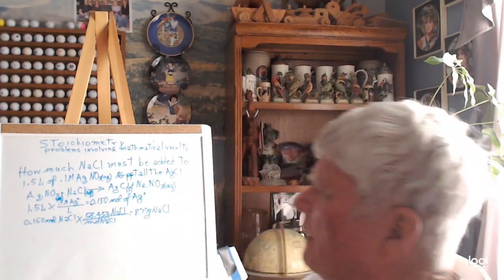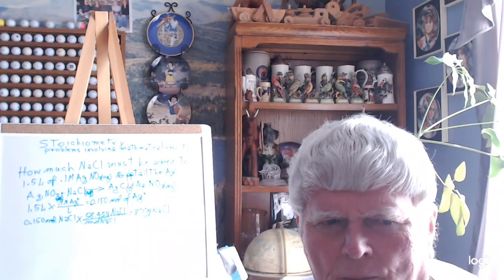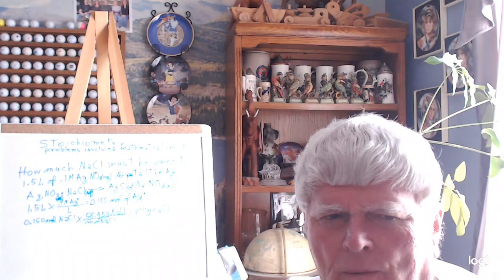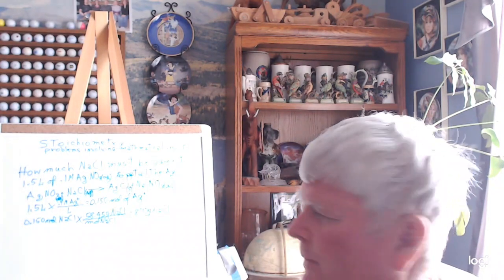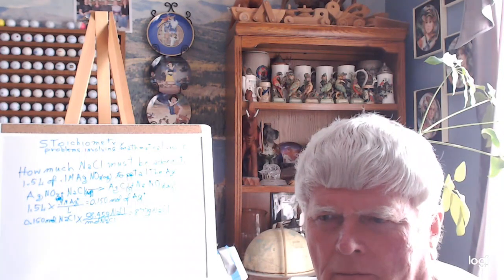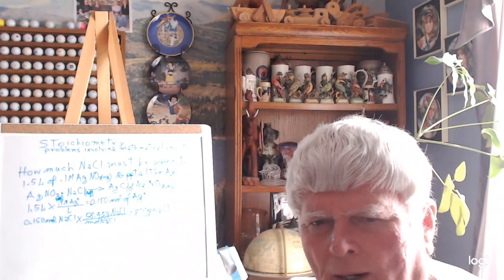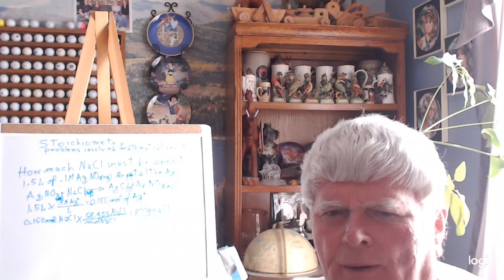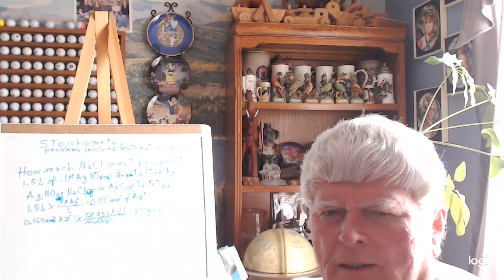19.5 Laboratory Problem in Stoichiometry